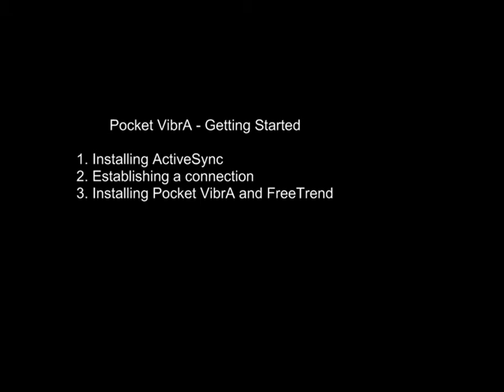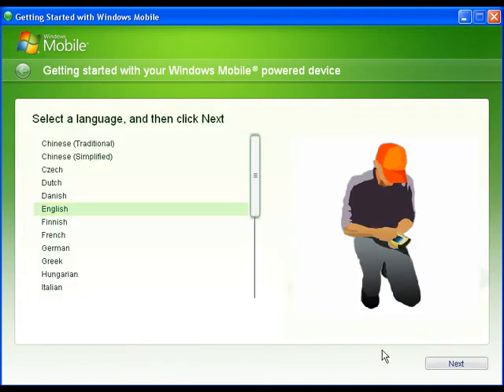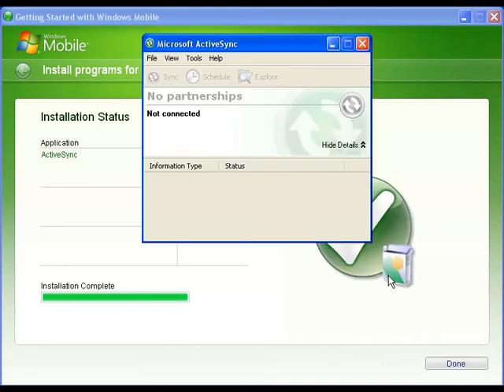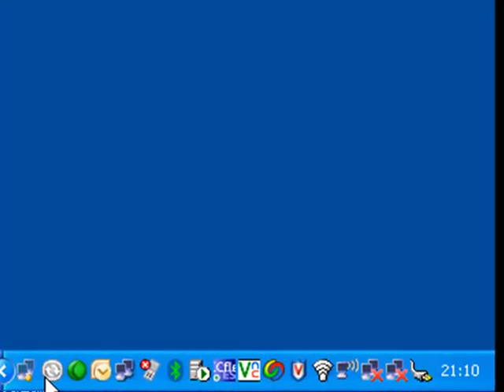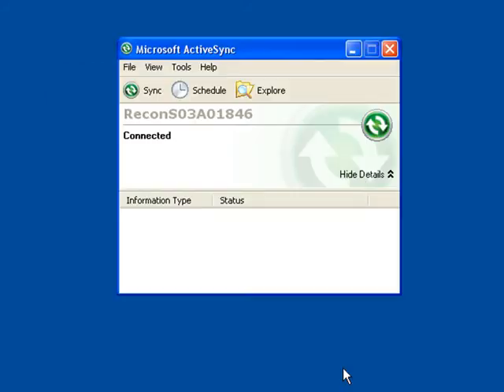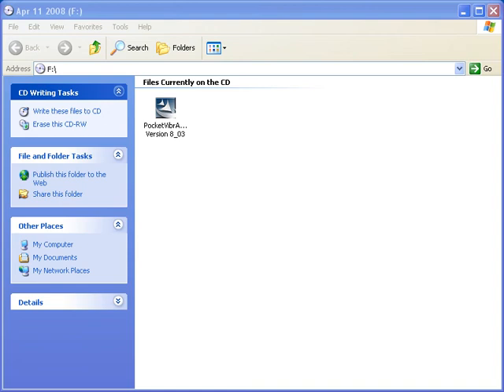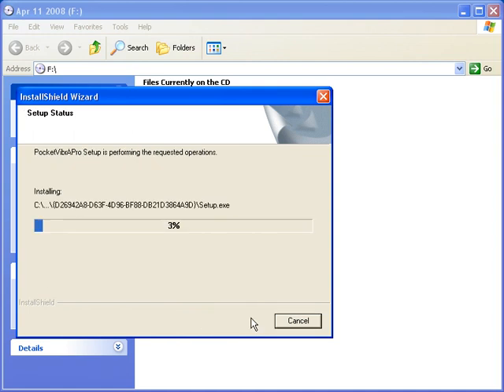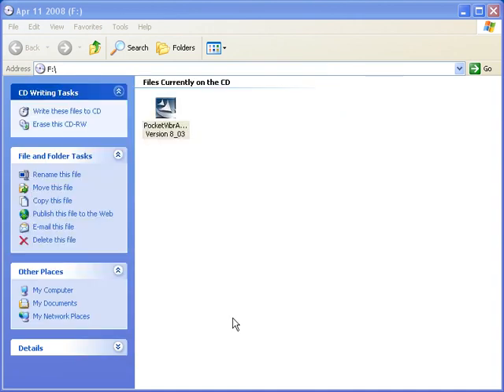Setting up Pocket VibrA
How to install Pocket VibrA Pro to the handheld and PC